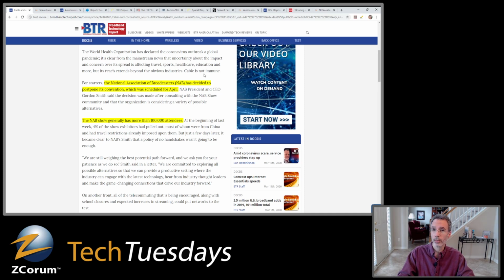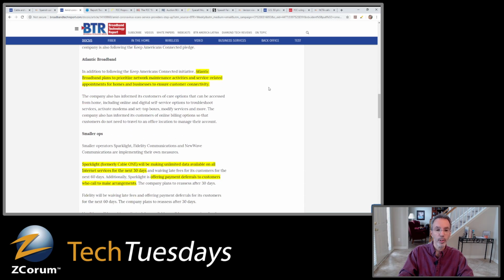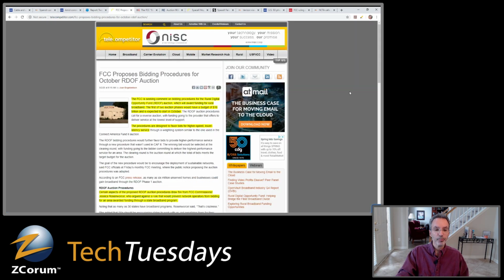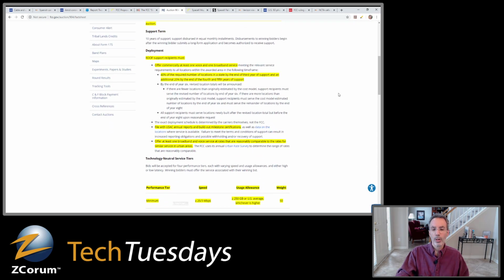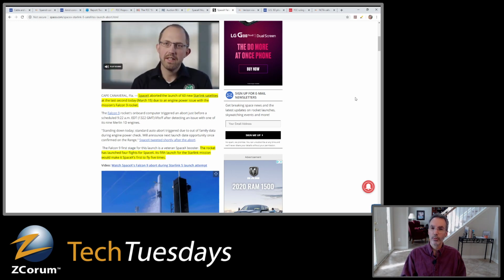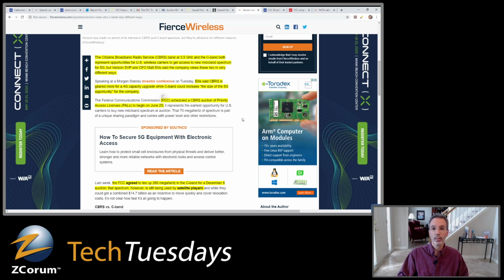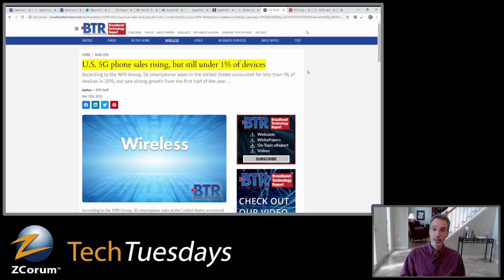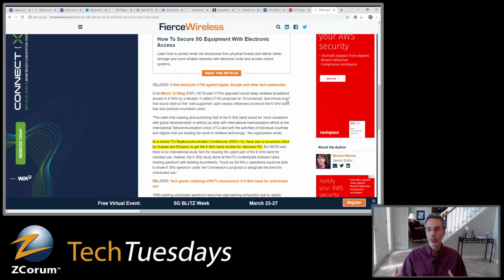Broadband Technology News Update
The latest news on communications industry reaction to COVID-19, WiFi 6, CBRS, 5G and Rural Broadband (RDOF Auction).